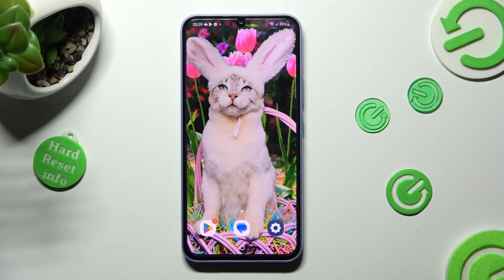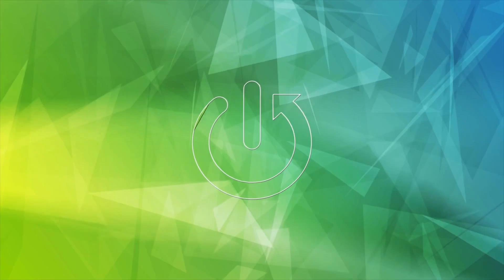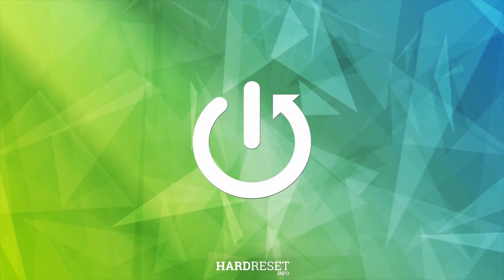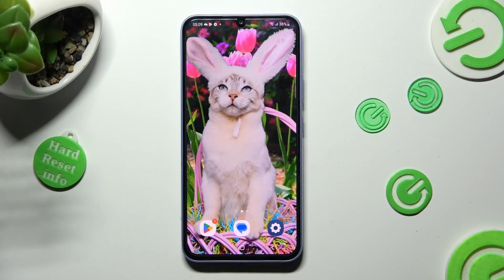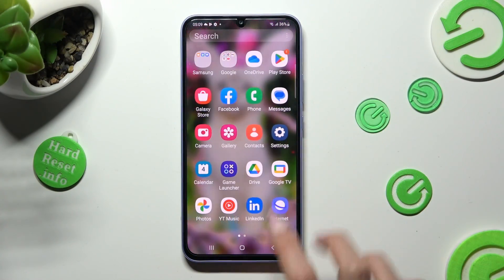How to Select and Delete Multiple Photos At Once In the Gallery of Samsung Galaxy A34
Find out more about Samsung Galaxy A34:
Hi. In this movie, we would like to present how to select and delete multiple photos from the gallery of the Samsung Galaxy A34. You will learn how to select all pictures with just one click and quickly remove them from your device. Thank you for staying with us and we hope the tutorial was helpful. If you want to know more about your Samsung Galaxy A34, visit our YouTube channel.

How to select multiple photos at once in Samsung Galaxy A34? How to delete many photos with just 1 click in the gallery of the Samsung Galaxy A34? How to quickly remove many pictures on Samsung Galaxy A34?